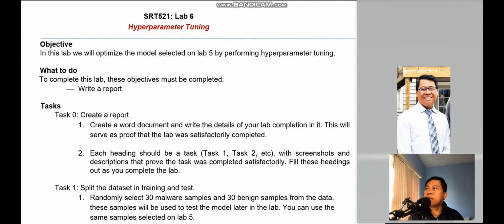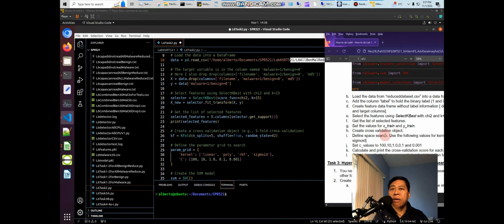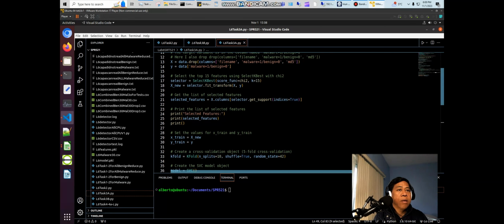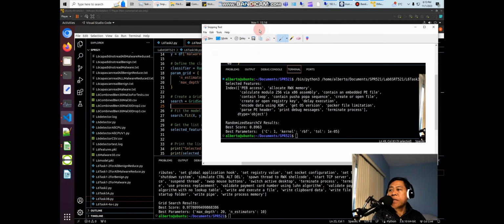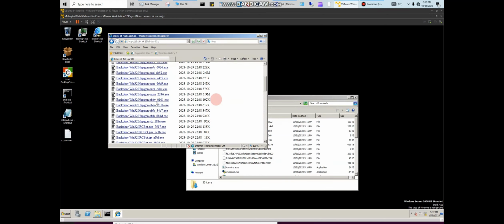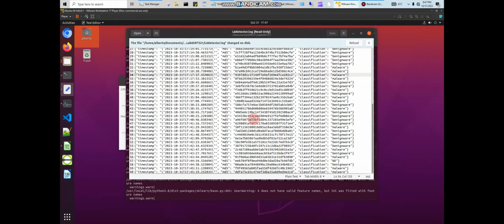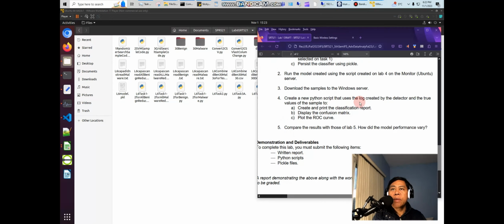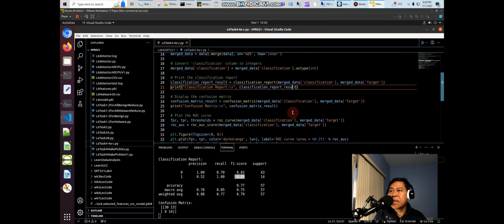SRT521: Lab 6Hyperparameter Tuning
SRT521: Lab 6
Hyperparameter Tuning
Objective
In this lab we will optimize the model selected on lab 5 by performing hyperparameter tuning.
To complete this lab, these objectives must be completed:
Tasks
Task 1: Split the dataset in training and test.
1. Randomly select 30 malware samples and 30 benign samples from the data, these samples will be used to test the model later in the lab. You can use the same samples selected on lab 5.
2. Create a file with the MD5 hash and the true label of each sample.
3. Remove the samples from the dataset.
4. Upload the test samples to the kali host so they can be downloaded through http.

Task 2: Manual Tuning.
Using the model, you selected on lab 5:
1. What is the difference between a model parameter and hyperparameter?
2. List some of the hyperparameters the model use with a brief description of what the parameter does and some of the values it can accept.
3. Select 2 parameters and 3 or more possible values for each parameter. These possible values are called the search space or parameter space.
4. Create a script that calculates and prints the cross-validation (use 10 folds) score using f1 of each scenario.
a. Calculate both the mean and standard deviation of each scenario.
Task 3: Hyperparameter tuning using Random Search and Grid Search.
1. What is the difference between the random search and grid search algorithm?
2. For each algorithm write a script that:
a. Search space. (The search can take several minutes to execute
depending on the search space you use)
b. Creates a cross validation object using StratifiedFold with 10 folds.
c. Creates a search object that uses the space defined in (a) and the cross-
validation object in (b). Use f1 as the scoring function.
i. For the random search use 500 for the number of iterations.
d. Print the parameter values and score for the best result.
3. Compare the results of the two previous search and select one.
Task 4: Live classification and performance evaluation.
1. Write a script that:
a) Creates the classification model using the hyperparameters selected.
b) Train the model using all the training data (i.e., excluding the test samples selected on task 1)
c) Persist the classifier using pickle.
2. Run the model created using the script created on lab 4 on the Monitor (Ubuntu) server.
3. Download the samples to the Windows server.
4. Create a new python script that uses the log created by the detector and the true values of the sample to:
a) Create and print the classification report.
b) Display the confusion matrix.
c) Plot the ROC curve.
5. Compare the results with those of lab 5. How did the model performance vary?

Demonstration and Deliverables
To complete this lab, you must submit the following items:
 Written report.
 Python scripts
 Pickle files.
A report demonstrating the above along with the work done in this lab must be submitted in order
to be graded